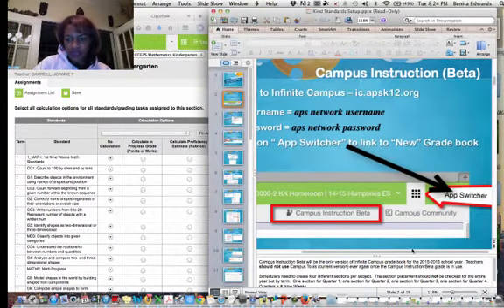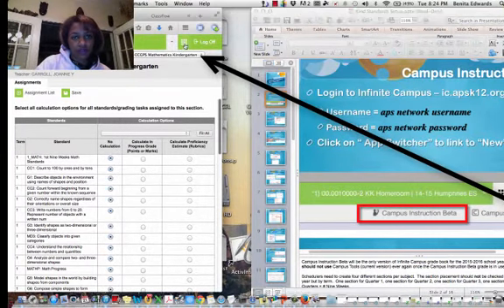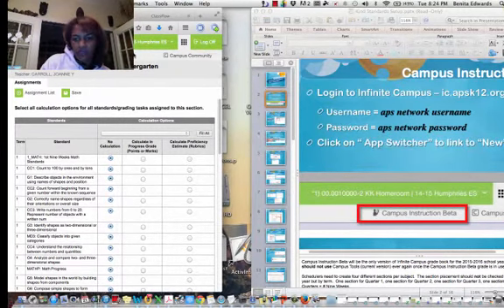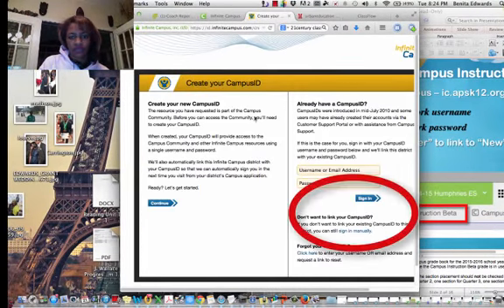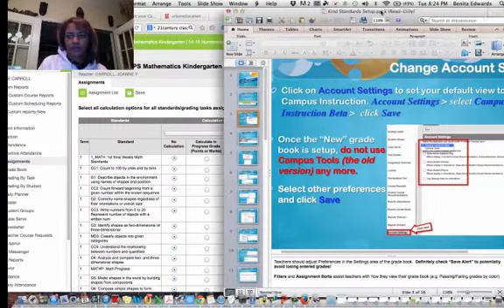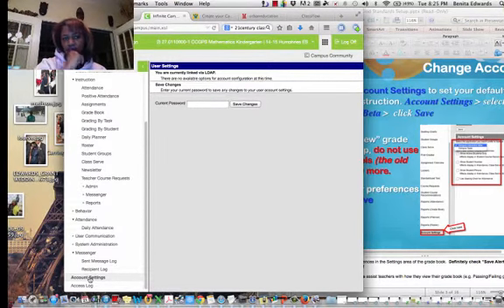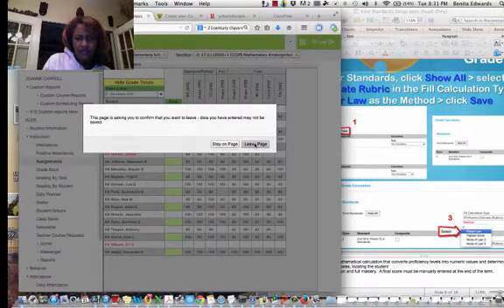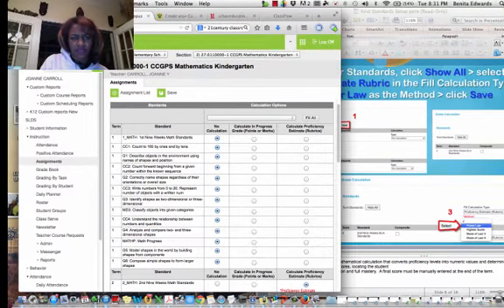Kindergarten GradeBook Feedback video